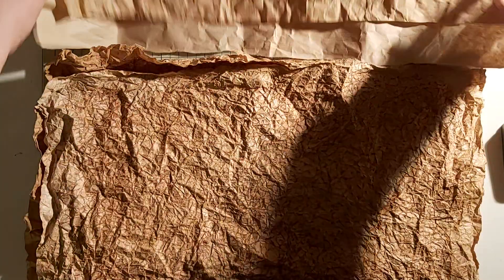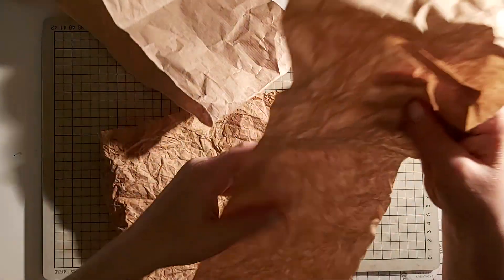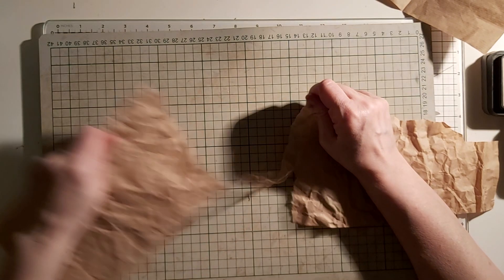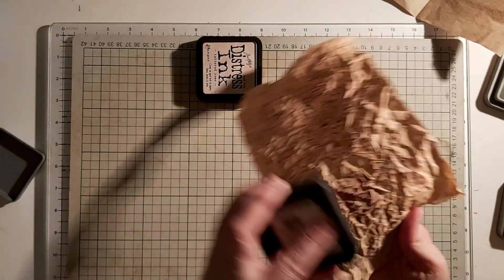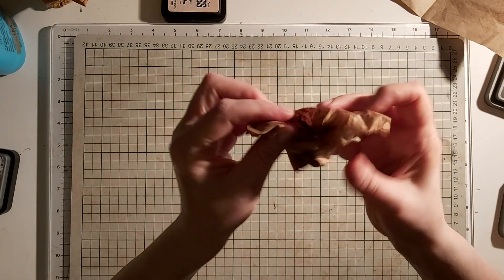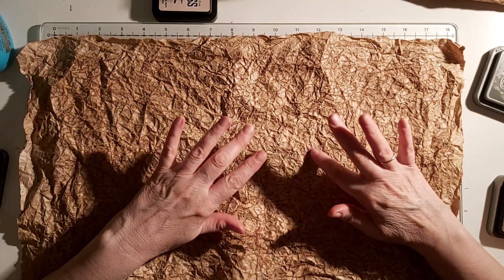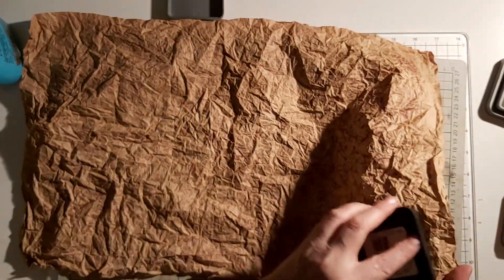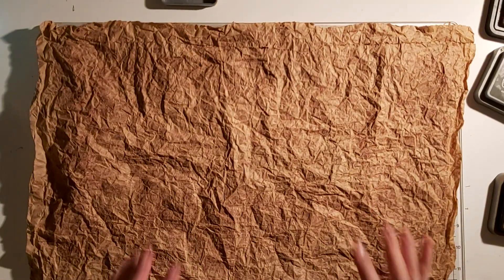Faux Leather Part 1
Hiya guys l'm back sorry I've been absent for a while, you know how it is folks, but today l'm on a mission to creat some faux leather not sure if its going to be pretty leather like but here goes 😉